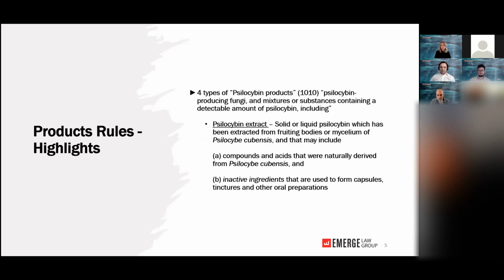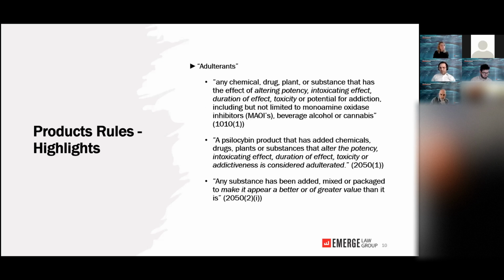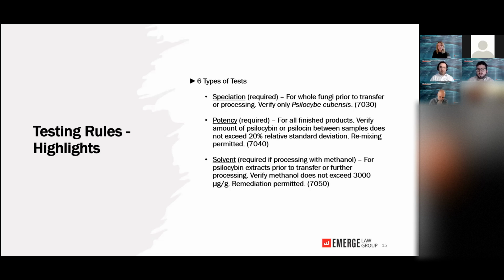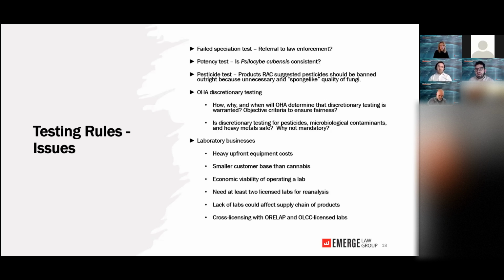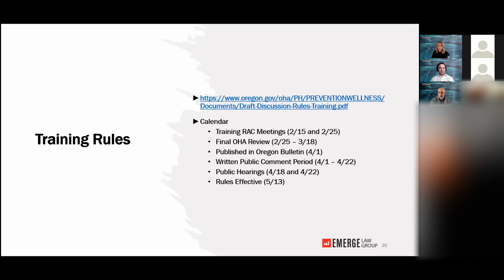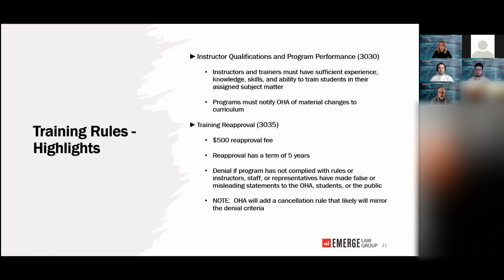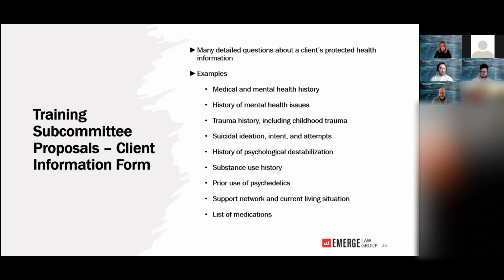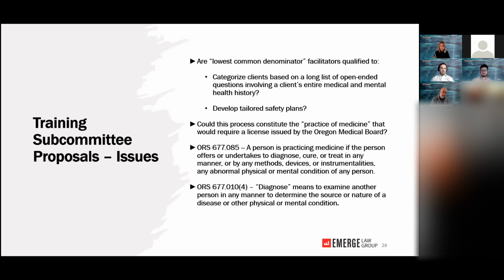Deep Dive Into Oregon Psilocybin Services Act - OHA Draft Rules #1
Emerge attorneys Dave Kopilak, Sean Clancy, and Alex Berger break down the Oregon Health Authority’s recently-published draft rules regarding Facilitator Training Programs, Psilocybin Products, and Product Testing and the potential implications.

00:00 - Introduction
00:06 - Products Rules - Highlights
09:06 - Products Rules - Issues
13:24 - Testing Rules - Highlights
27:23 - Test Rules - Issues
29:24 - Training Rules - Highlights
37:36 - Training Rules - Challenges for Initial 2022 Training Courses
39:05 - Training Subcommittee Proposals - Client Information Form
44:42 - Training Subcommittee Proposals - Issues